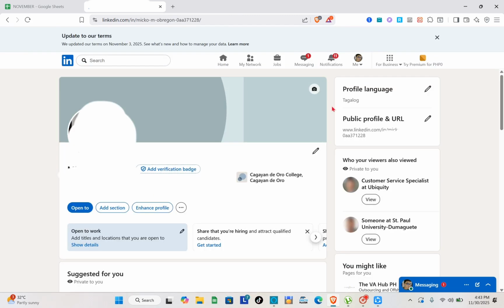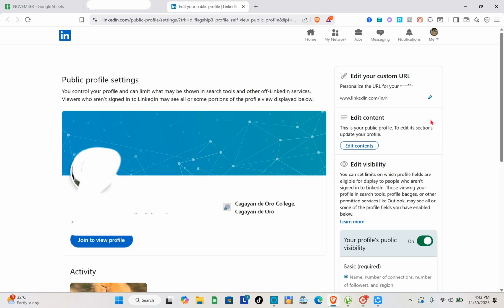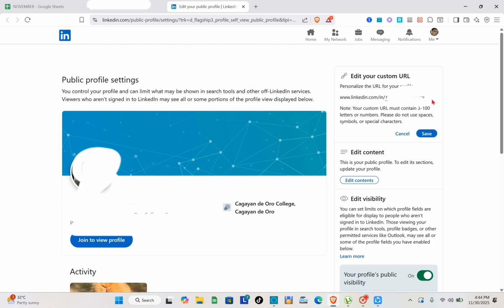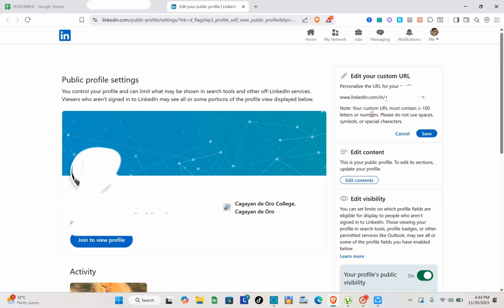How To Create a Custom URL on LinkedIn (Best Method)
Curious about how to create a custom linkedin url for your professional page? This video guides you through the best method to customize linkedin url, ensuring your profile stands out. Learn how to change linkedin profile url to something unique and memorable, enhancing your online presence. This linkedin tutorial provides all the steps you need to create a custom linkedin profile url easily.